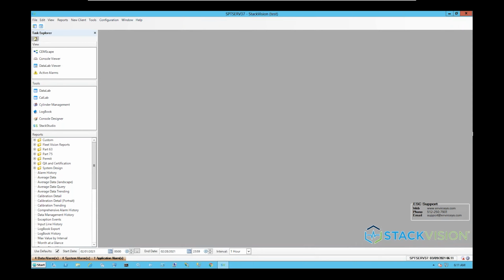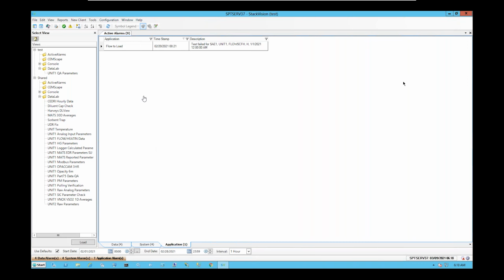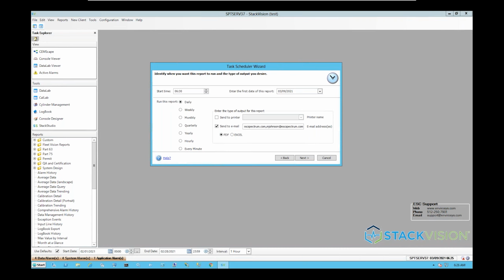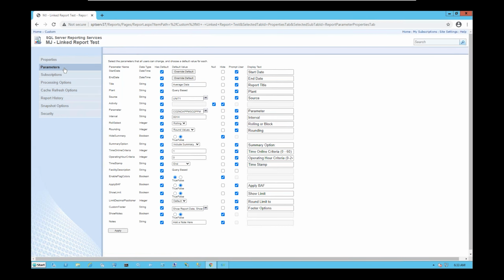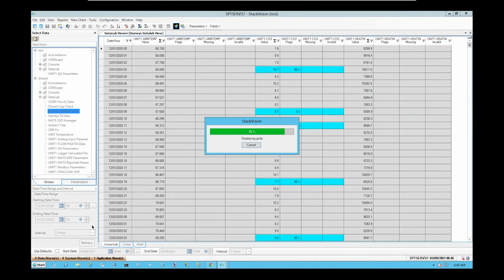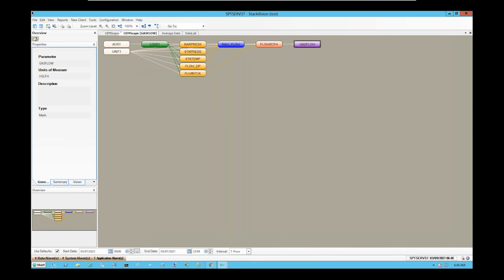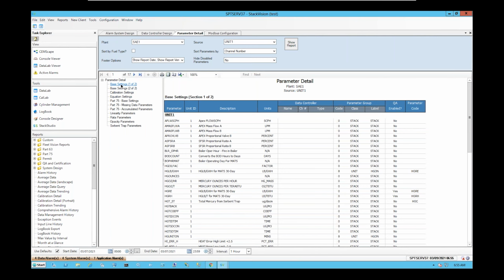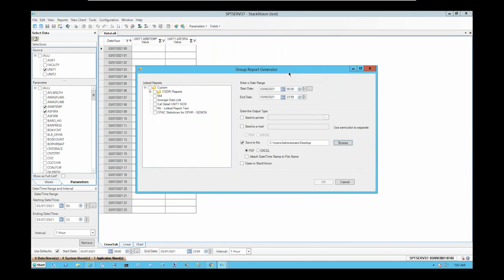Getting the Most Out of StackVision: Tips and Tricks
This session will include helpful efficiency-boosting tips on setting up text alerts, bulk reports, and more.